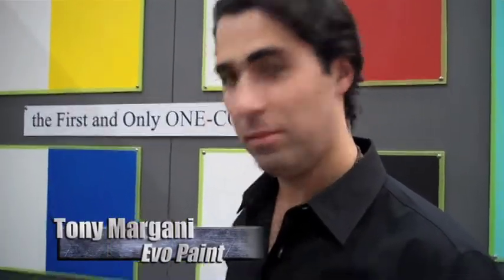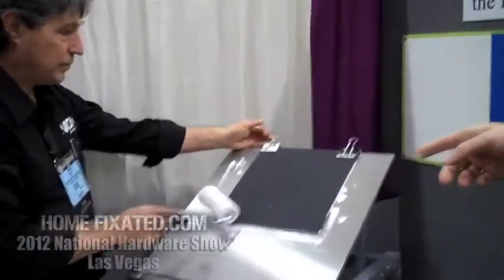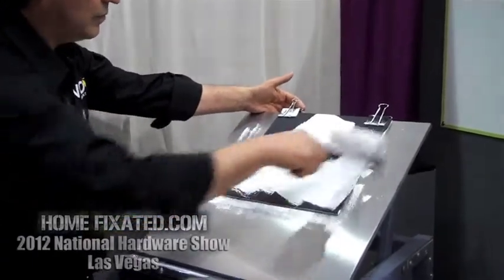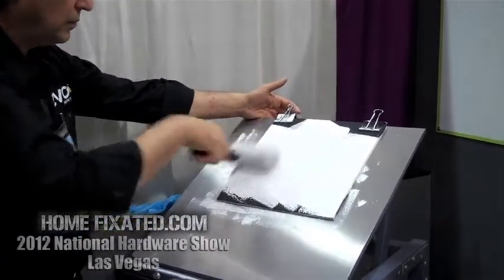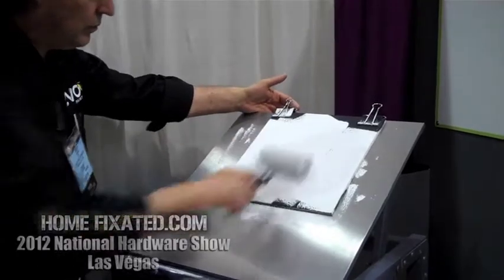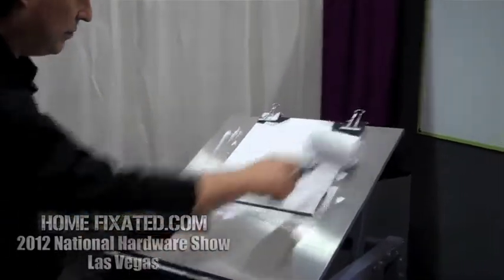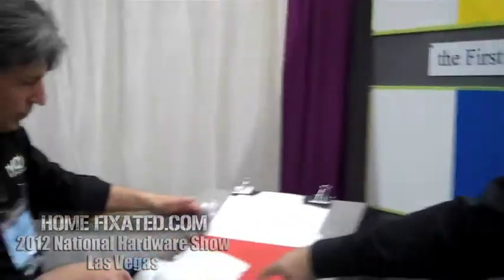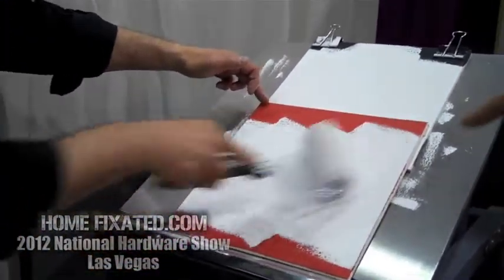EVOpaint One-Coat Paint Demo at the 2012 National Hardware Show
Tony Margani of the brand new EVOpaint, tells us about their revolutionary approach to painting. An approach that requires no primer and just one coat to adequately cover any color.